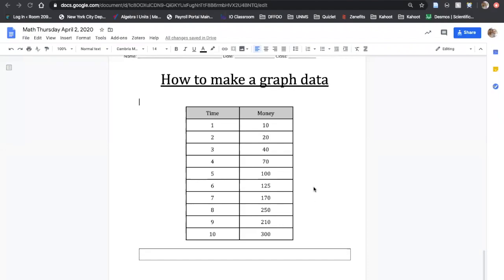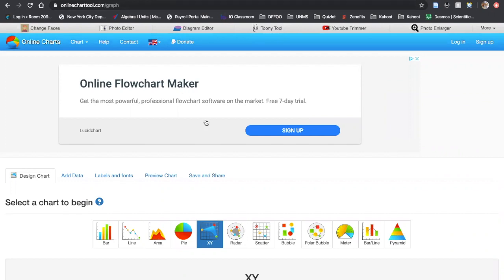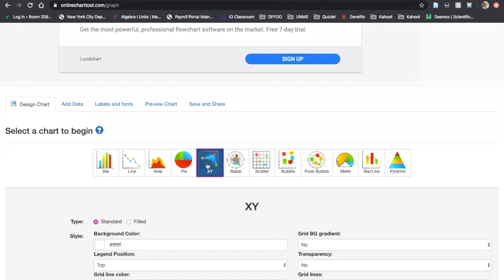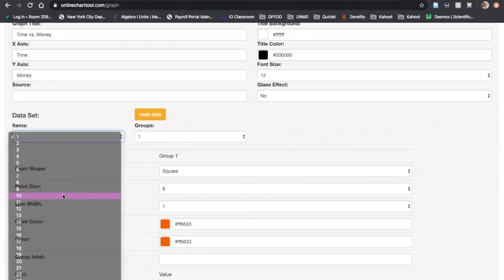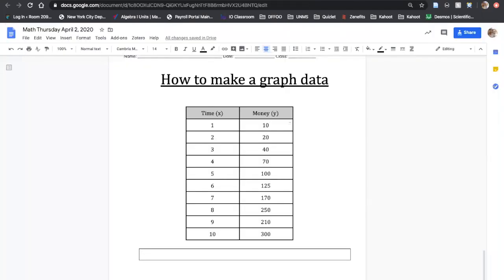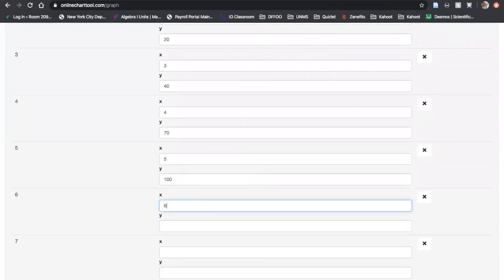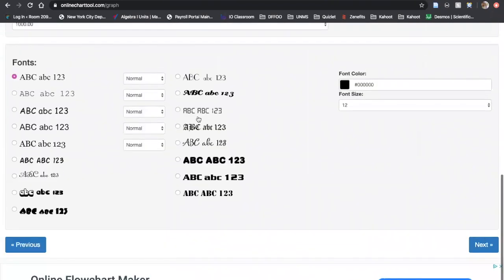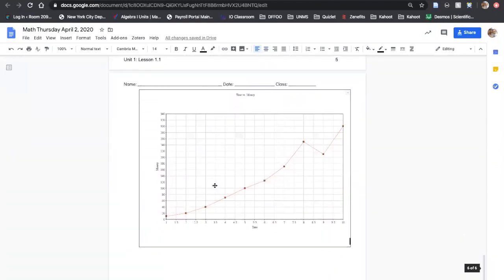How to Use an Online Graphing Tool